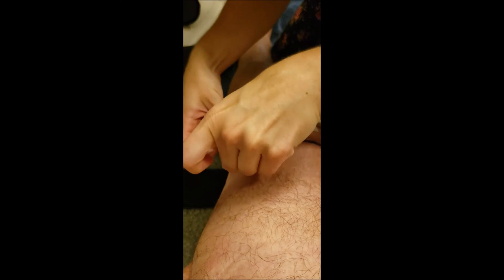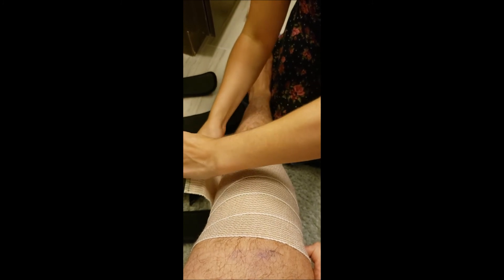ACL Recovery - Day 3 (The Unwrapping)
*NOTE -- the vertical video orientation was the only way I could get the whole leg in the shot while holding the camera myself, so I apologize!*

If anyone wanted to know what a post-op knee on a 33-year-old semi-athletic male might look like 3 days after patellar tendon graft ACL reconstruction, here you go!

I unwrapped my leg for the first time today (with the help of a good friend) and checked out the damage.  There's some swelling and bruising which should surprise absolutely nobody.  It felt good to get some of the pressure off for a while, though I do feel that I need to keep it wrapped up most of the time while there's still a decent amount of swelling.

We also changed the dressing since it was about time to do that.  Hopefully I'll be able to keep it clean until the stitches come out and make the doc happy.